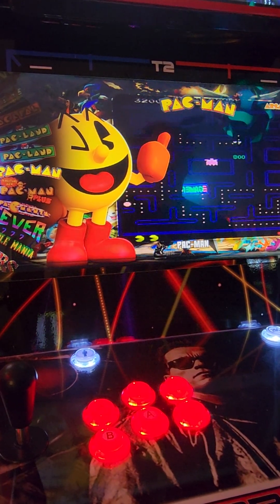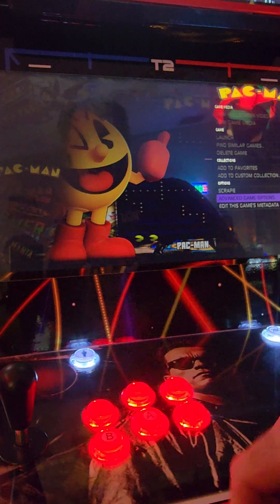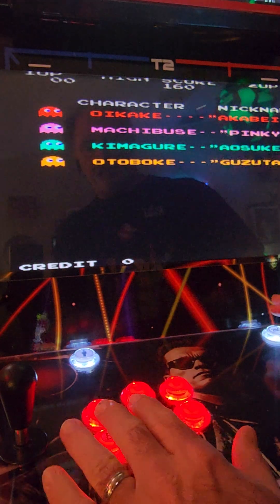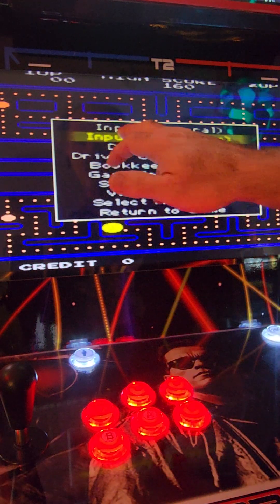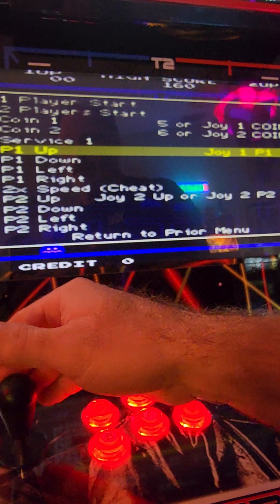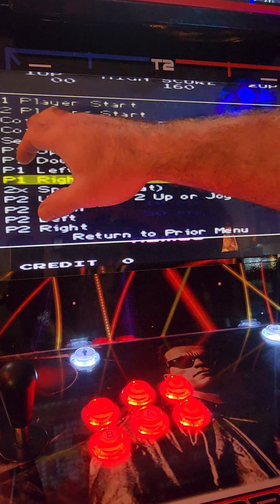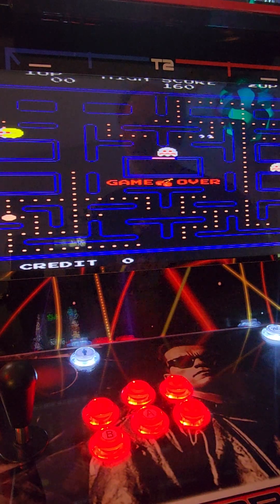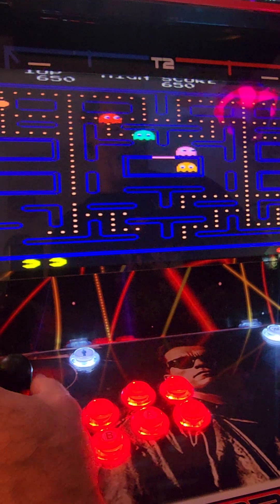How to remap controls in Mame running on Batocera 37 (Pacman)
In this video, I'll show you how to remap the joystick controls for Pac-Man in Batocera 37